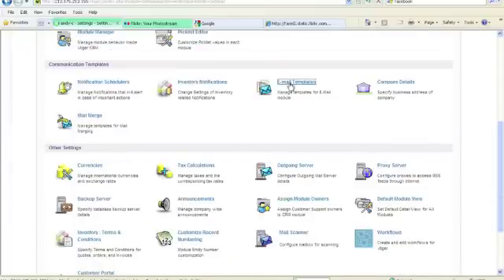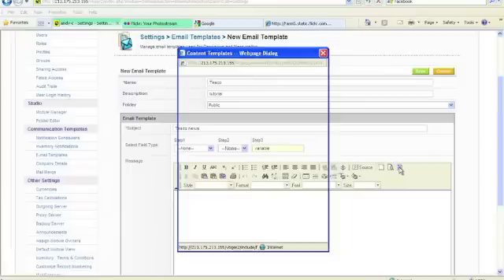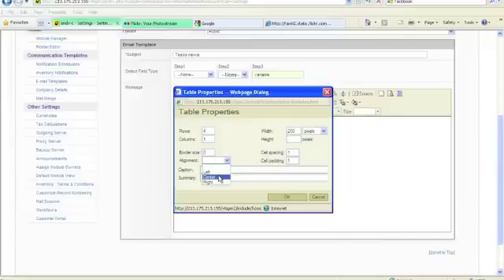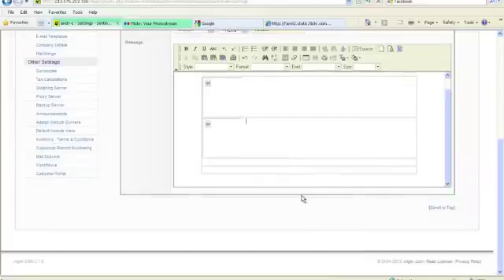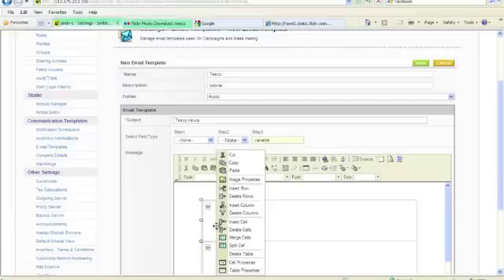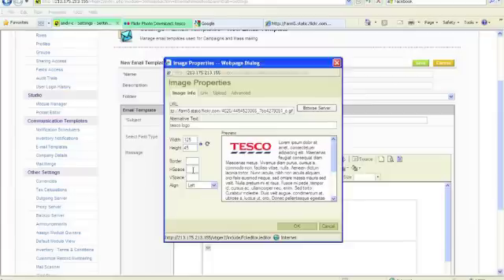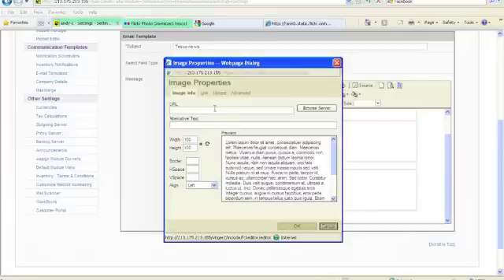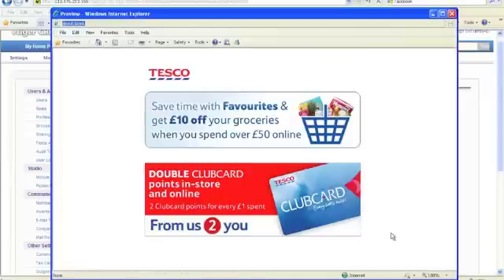Vtiger Create an HTML Email part1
In this video we look at how to create an html email from scratch. Although the design is based on a Tesco email that was received by myself.
This video is for tutorial purposes only and in now way represent the Tesco organisation in any way.